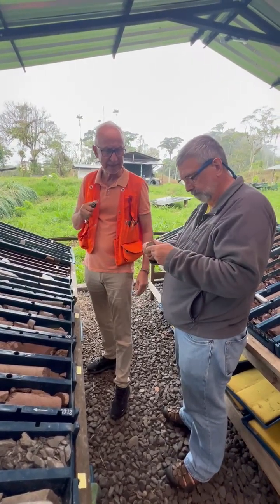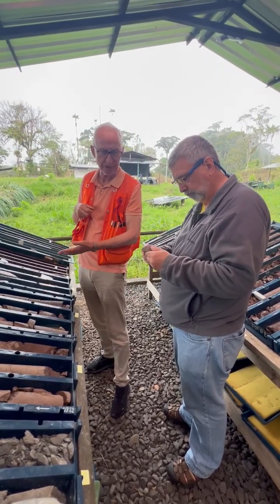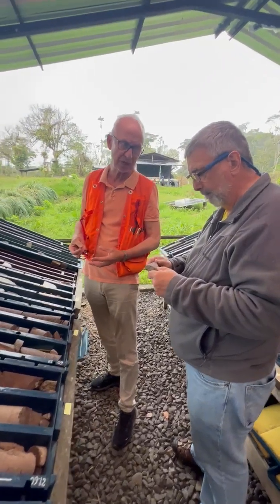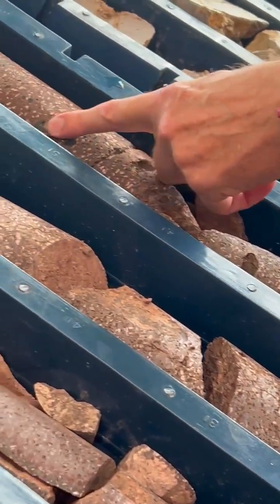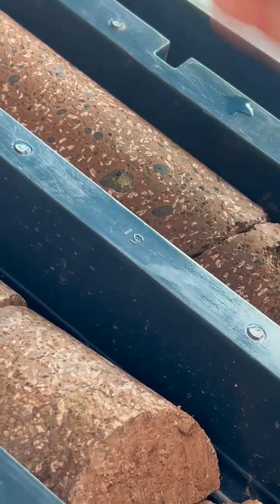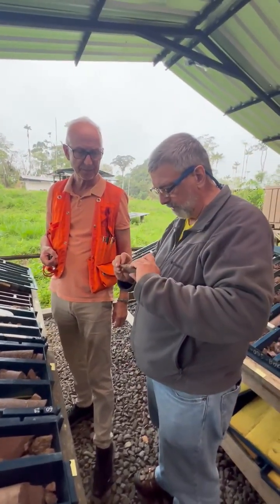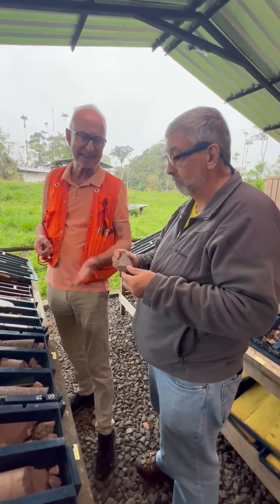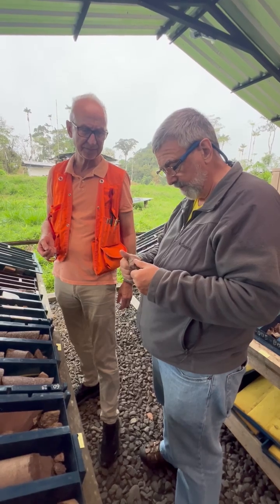Prof. Borg reviews Aurania's volcano-sedimentary drill core in Ecuador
Aurania is a Canadian mineral exploration company with a focus on precious metals and copper.  Its flagship asset, The Lost Cities – Cutucu Project, is located in the eastern foothills of the Andes mountain range of southeastern Ecuador.

TSX-V: ARU
OTCQB: AUIAF
Frankfurt: 20Q